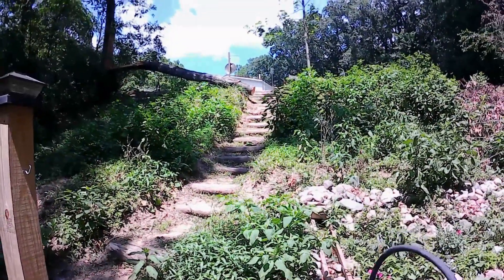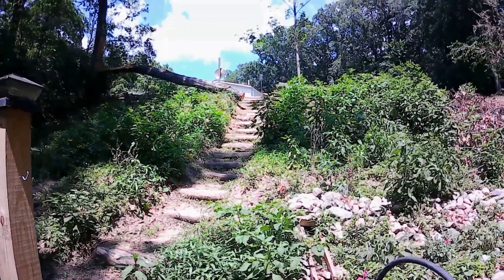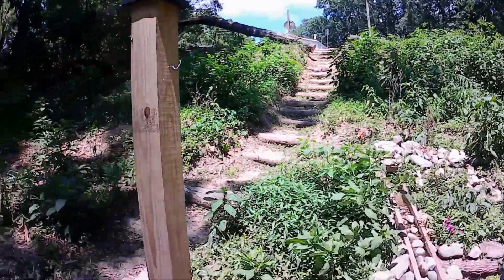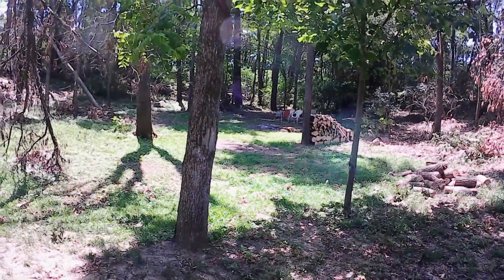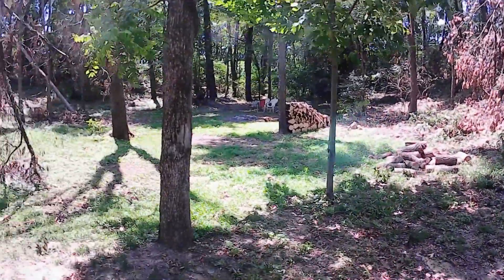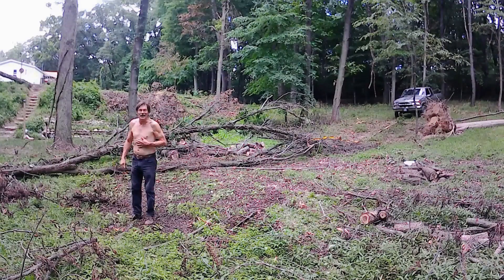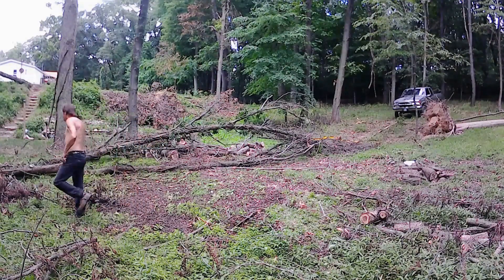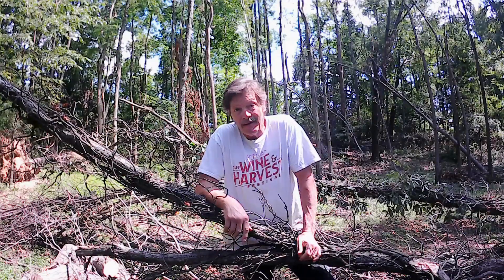Clearing storm damage from my Paradise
Started clearing damage from the Hole
My Daddy always told me i was just an accident waiting to happen, lol he might be right!